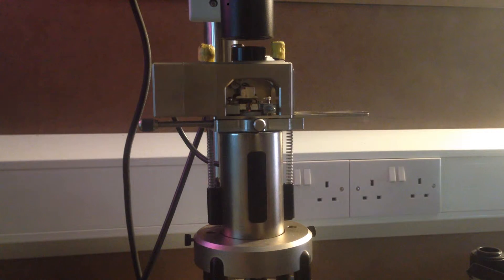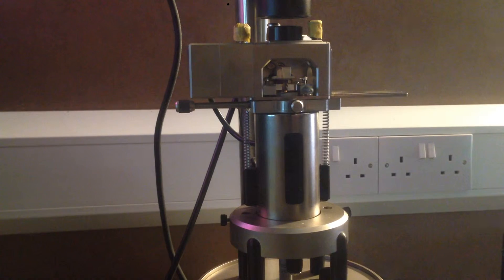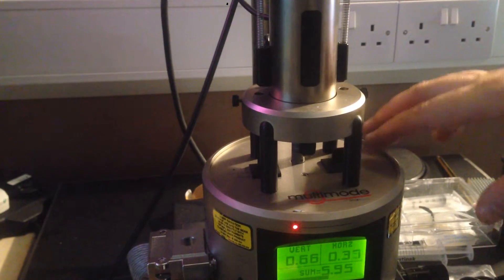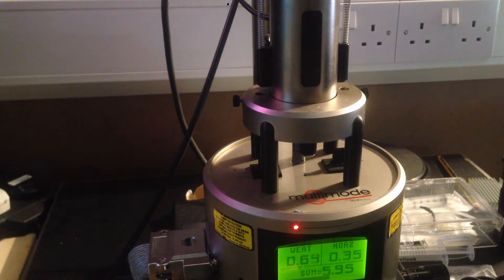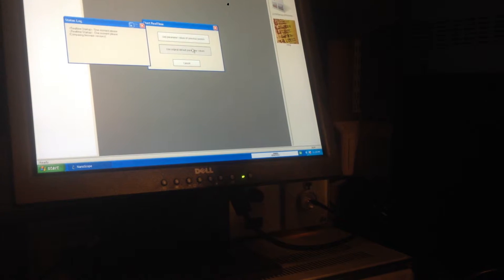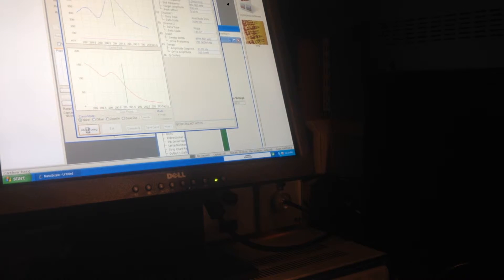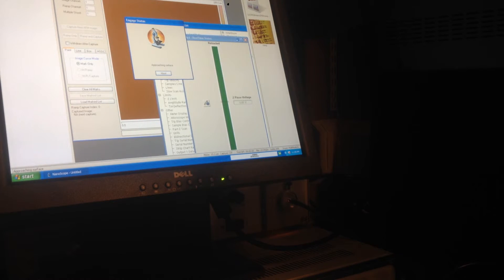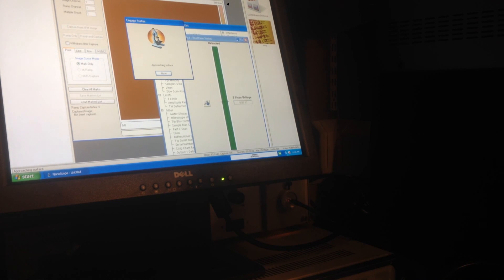#21 AFM Step laser alignment part 2 (AFM videos Part 2 of 3)